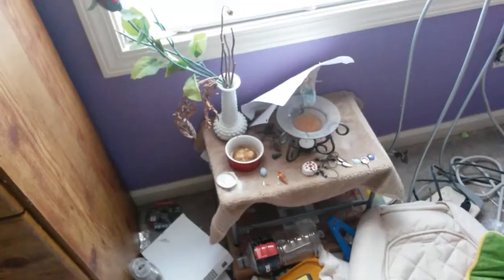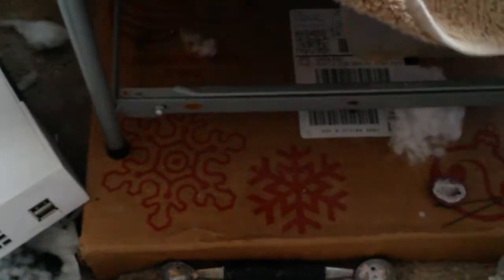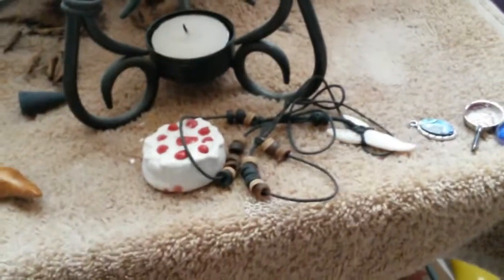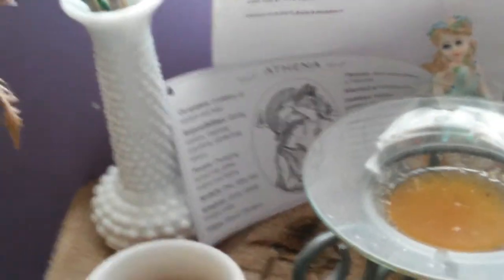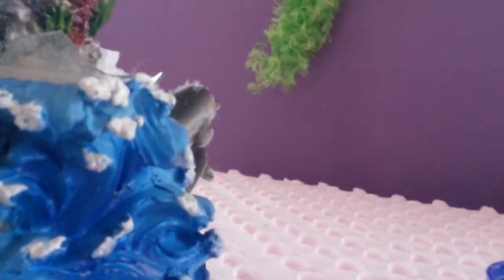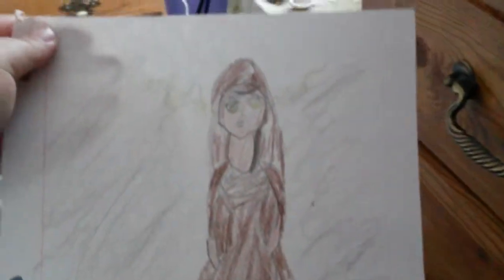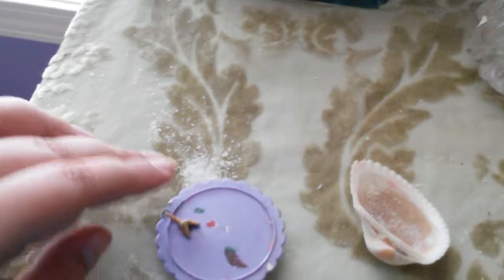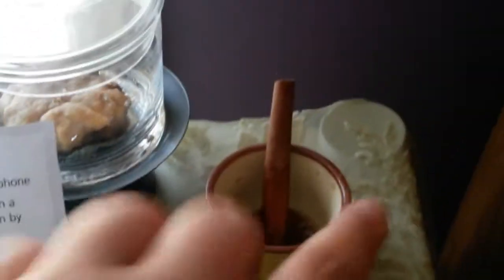Im comming out of the broom closet